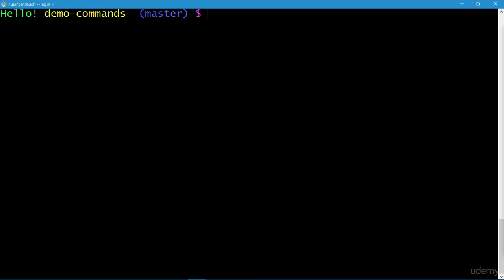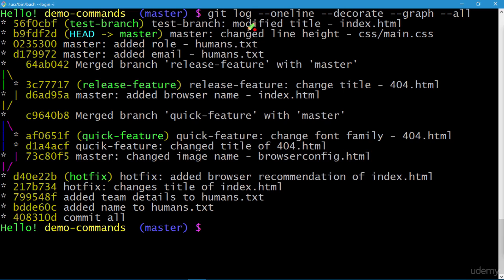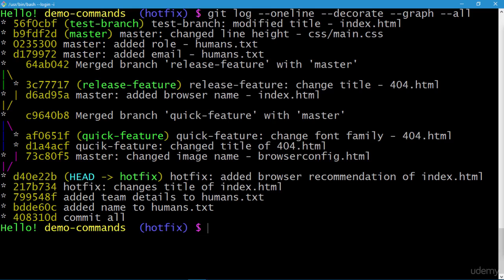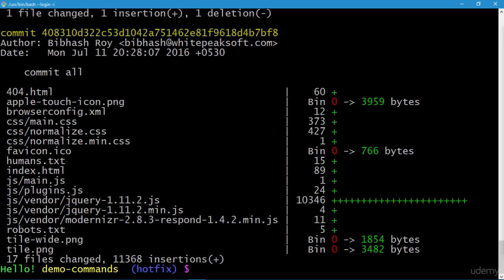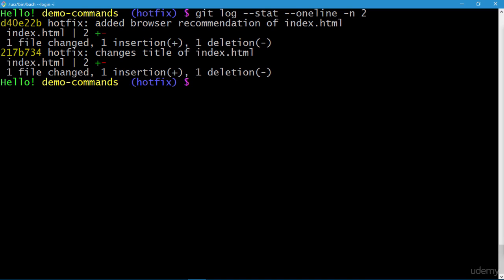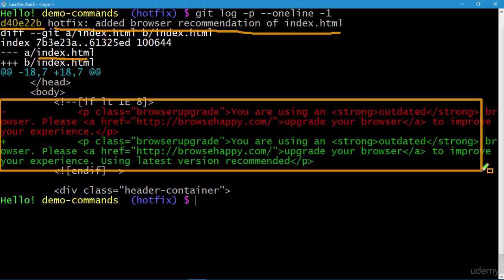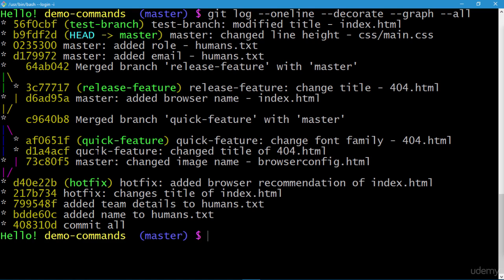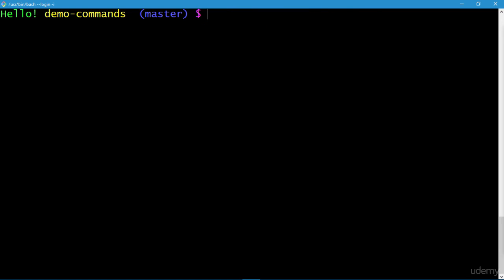073 Git log command in depth Part 1 Lab